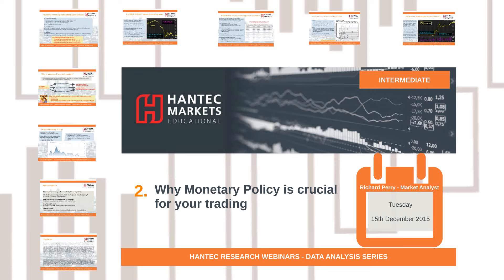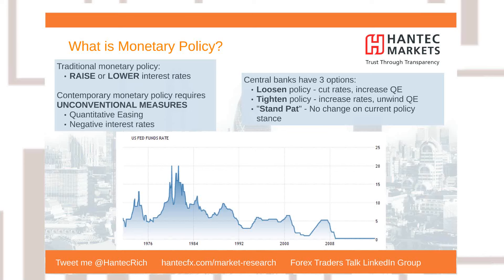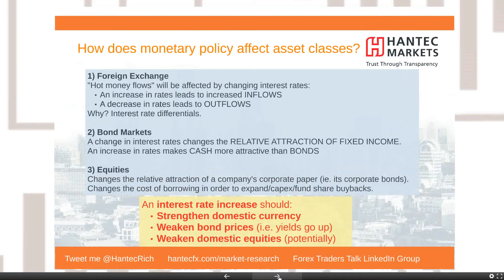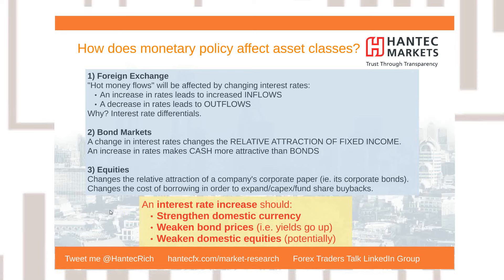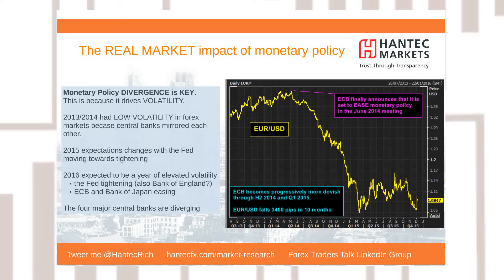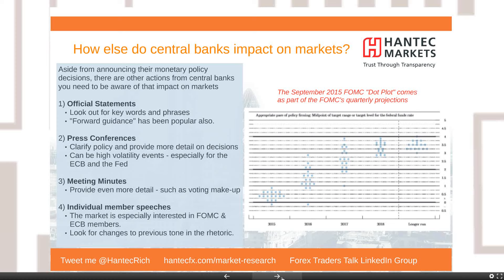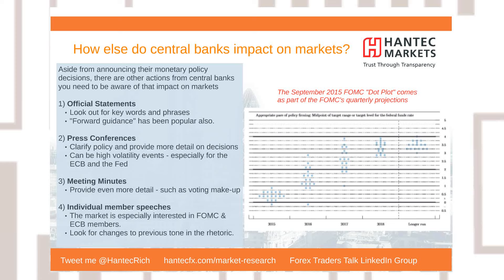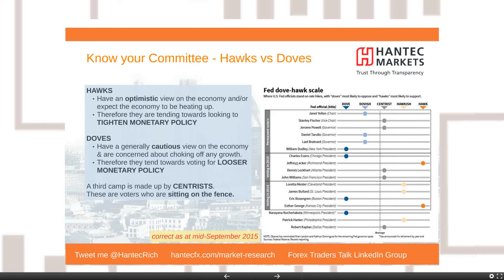Mastering the Macros: Why Monetary Policy is crucial for your trading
Find out how your trading will be impacted by the critical role of central banks in today’s markets, with our Chief Market Analyst - Richard Perry.